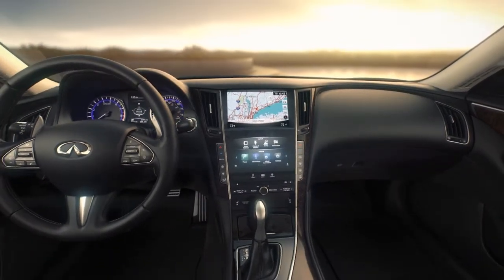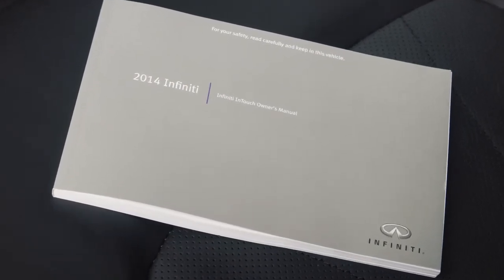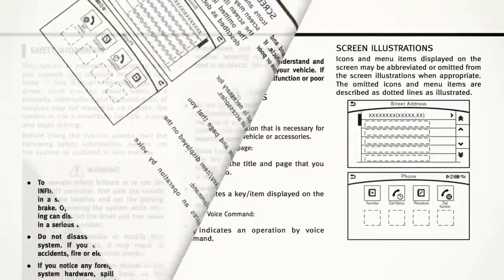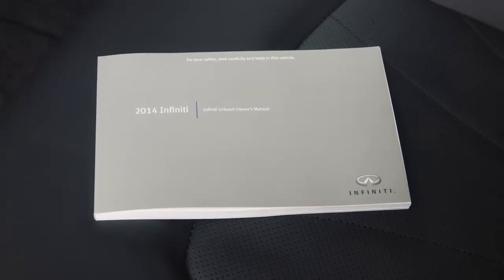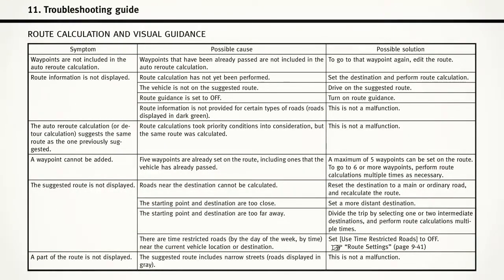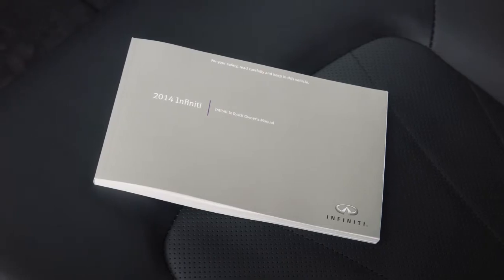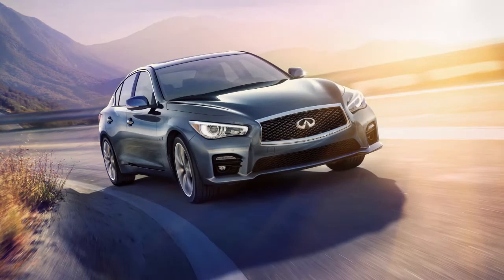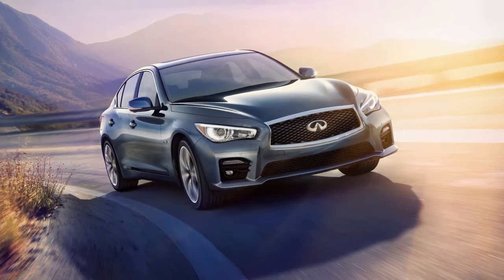2014 Infiniti Q50 - INFINITI InTouch Owner's Manual (if so equipped)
If your vehicle is equipped with the Navigation System, you will have received a special INFINITI InTouch Owner's Manual. It supplements this brief introduction, covering many more topics in greater detail.

It contains system information, technical information and a useful Troubleshooting Guide. This special Owner's Manual will help you become familiar with all the features of your Navigation System, offering you maximum efficiency and convenience as a traveling companion, guide and aid.